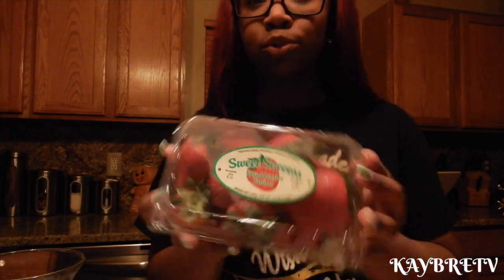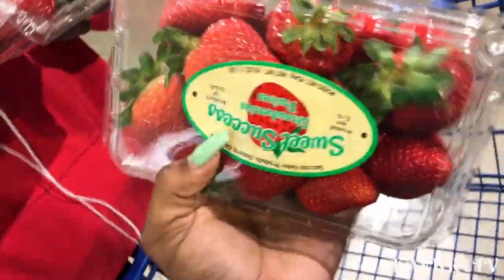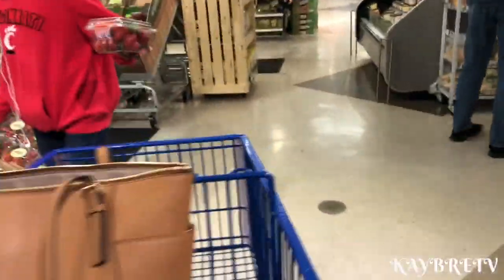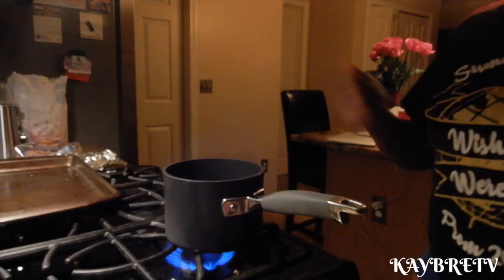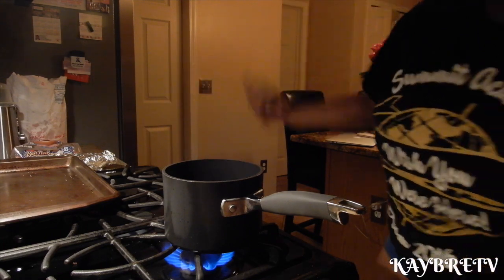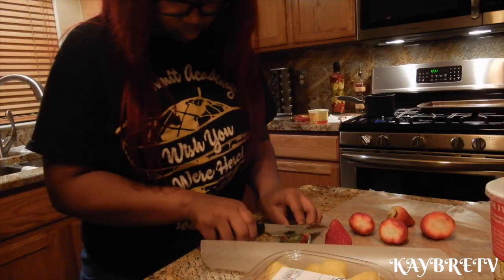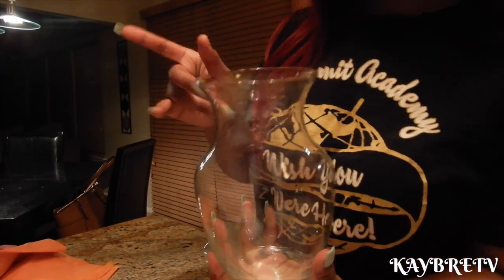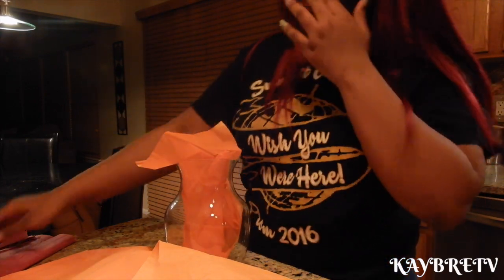HOW TO D.I.Y EDIBLE ARRANGEMENTS FOR MOTHERS DAY